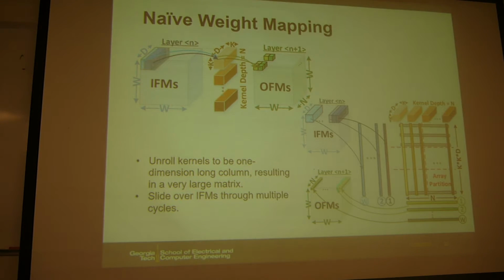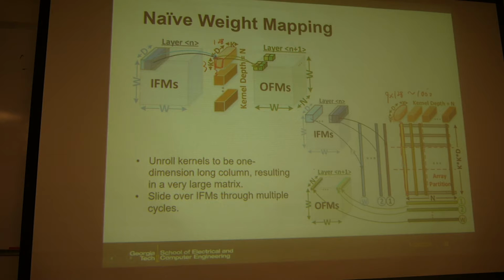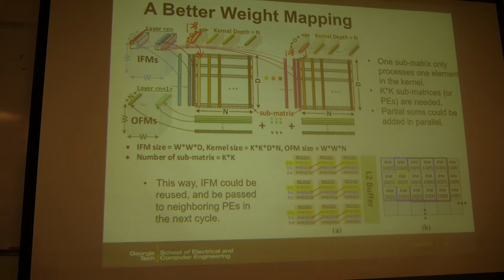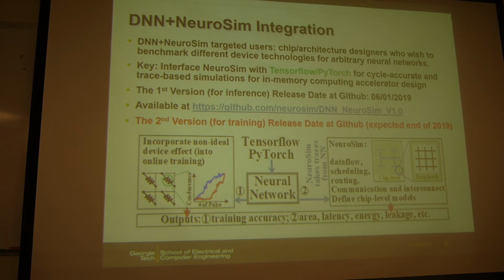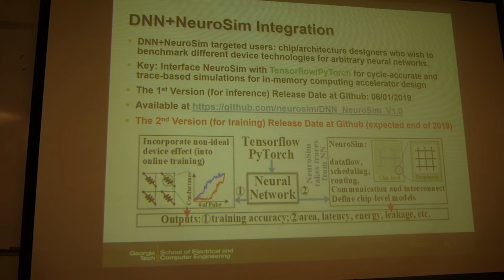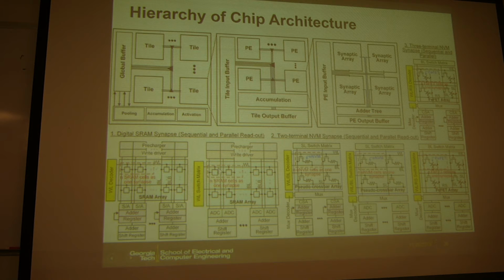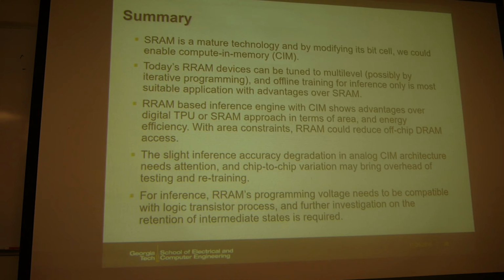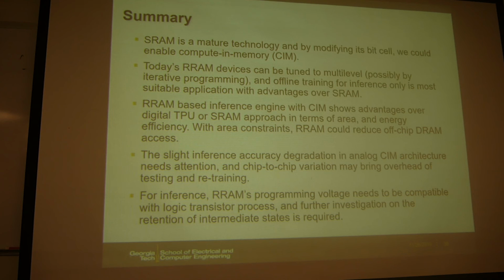L12 Hardware accelerator part4